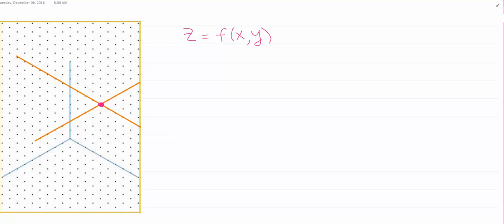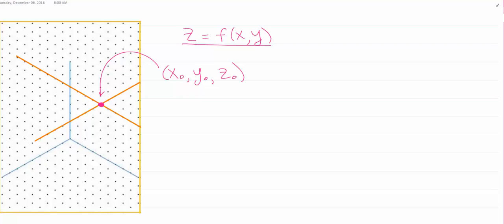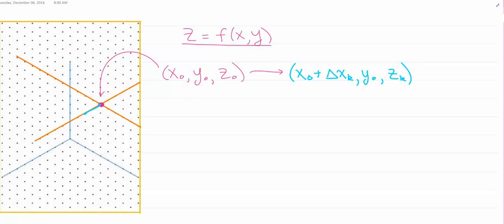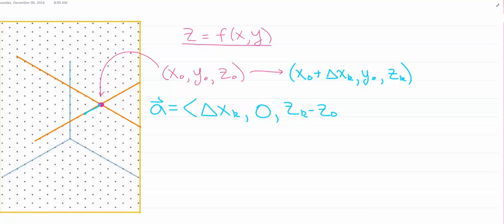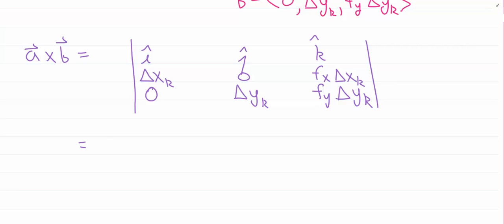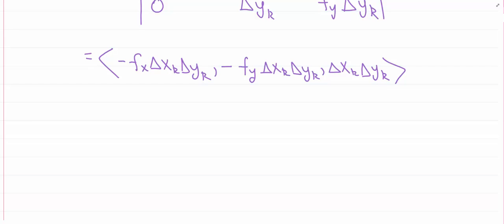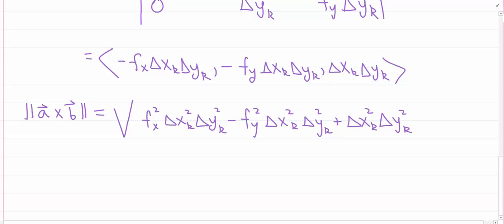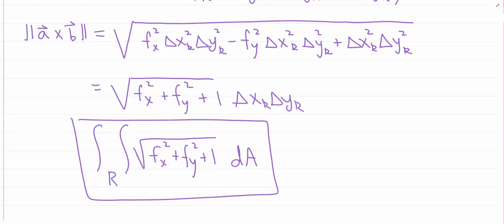Surface Area with Double Integral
Introduction to using double integrals to find surface area